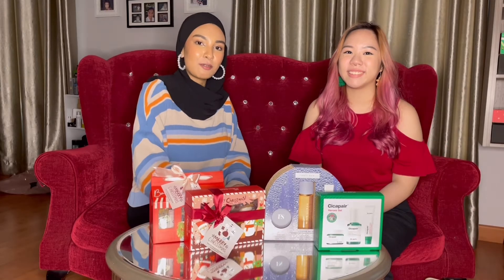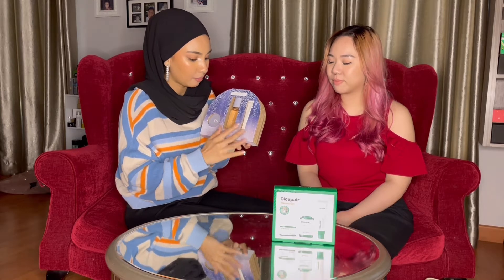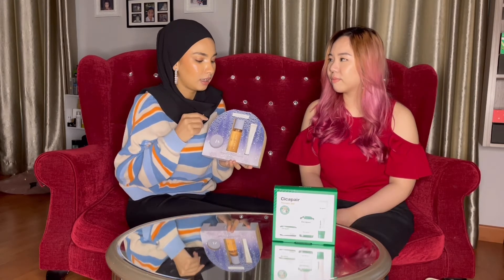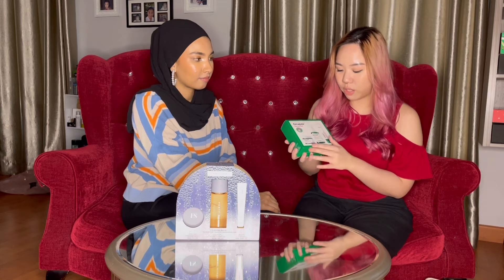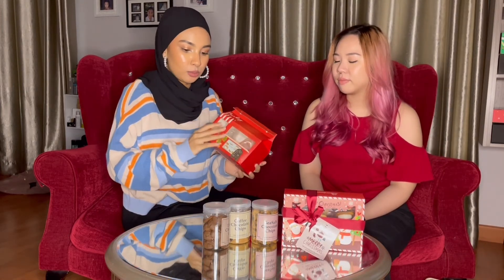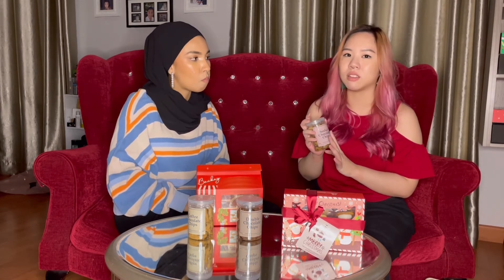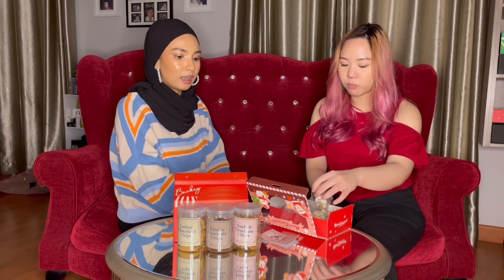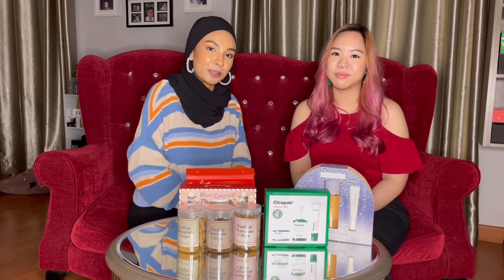Christmas Meringues and Skincare Gift Sets | 18 Days of Christmas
We spy something cute and delicious! In this episode we try Christmas themed meringues from Tweeting Sweets and introduce you to two skincare gift sets that are perfect for gifting your loved ones (and yourself 😉) for Christmas, New Years, and every holiday!

Running out of gift ideas? Here are some suggestions on last minute gifts you can purchase